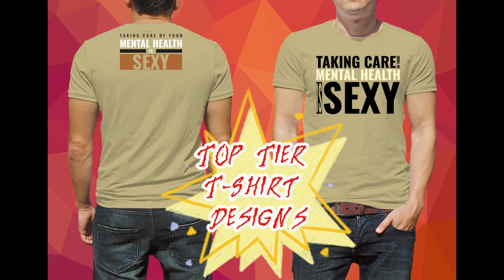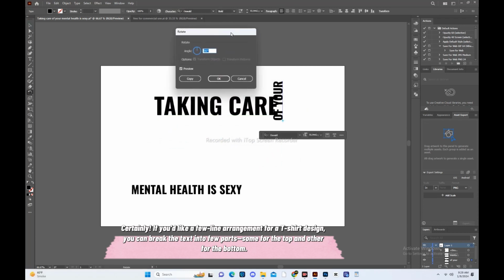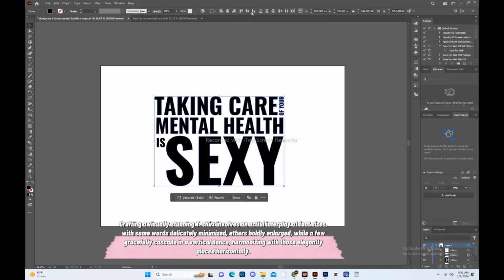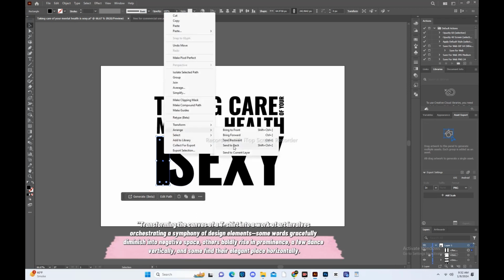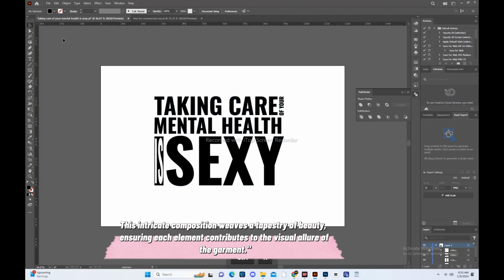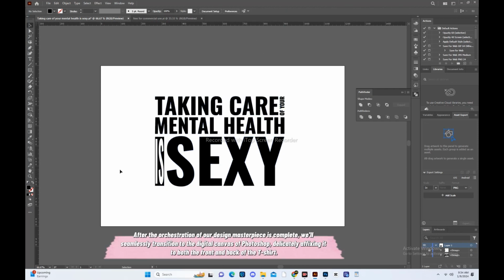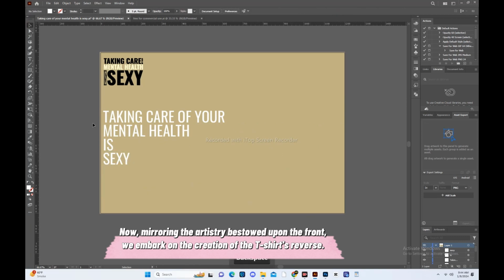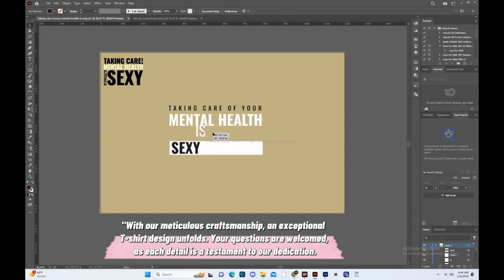How to make Top Tier T-Shirt Designs in Illustrator/HLGRAPHICS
How to make Top Tier T-Shirt Designs in Illustrator

how to
adobe illustrator
illustrator
logo design illustrator
graphic design
t-shirt design in illustrator
how to make a font in Illustrator
poster design illustrator
how to design an Instagram carousel in Canva
how to create vector text in Photoshop

how to design a T-shirt
how to draw
illustrator tutorial
how to design a menu in Photoshop
how to draw cartoon characters
how to convert raster to vector in Photoshop
how to design a shirt